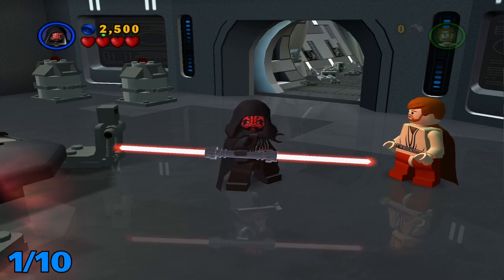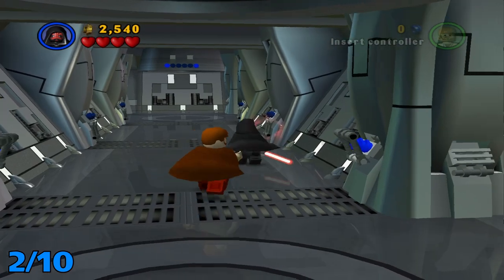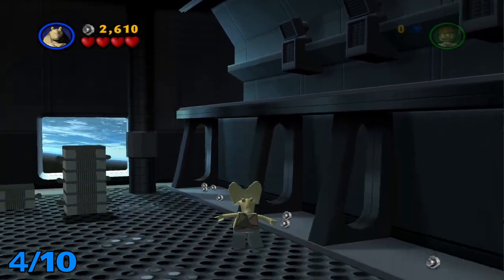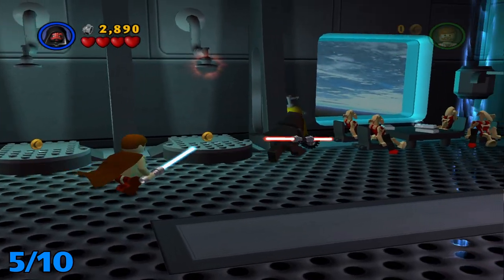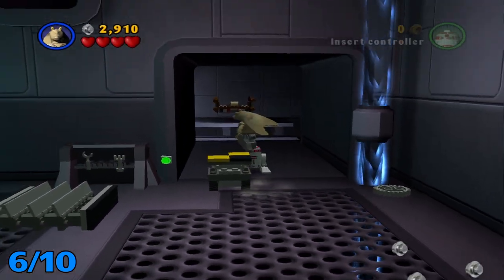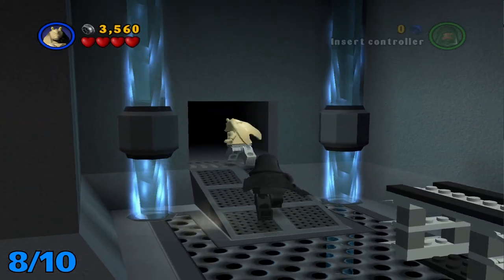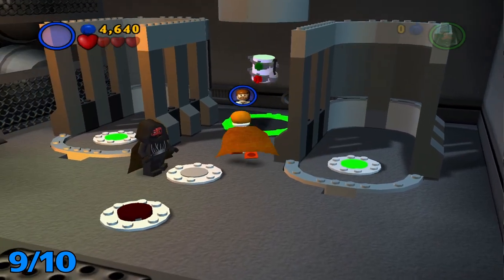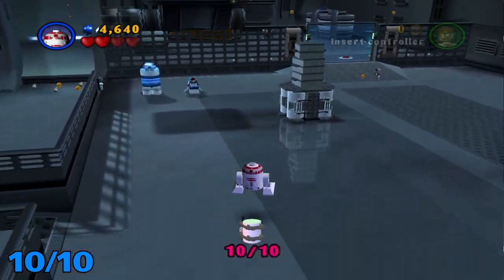Lego Star Wars - Episode 1 - Chapter 1 - Negotiations - Minikit Guide - (PS2)